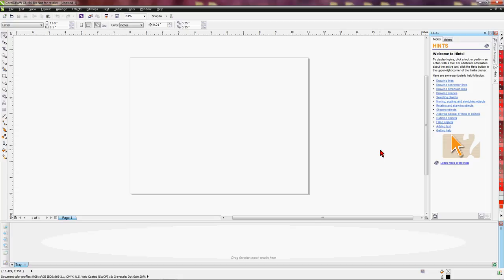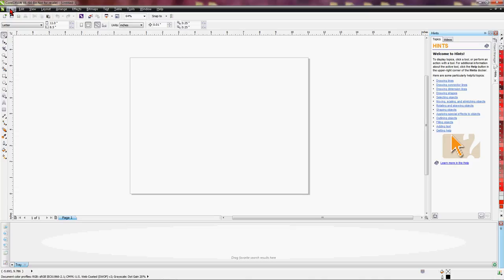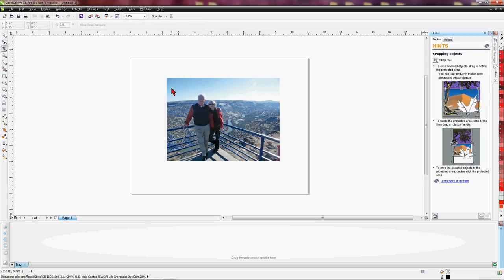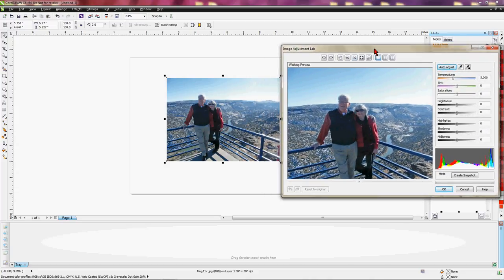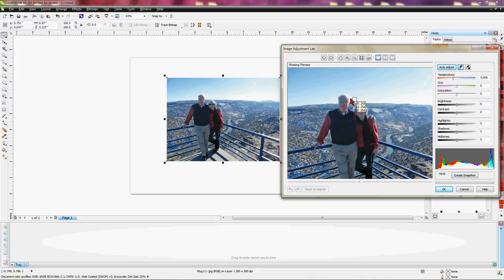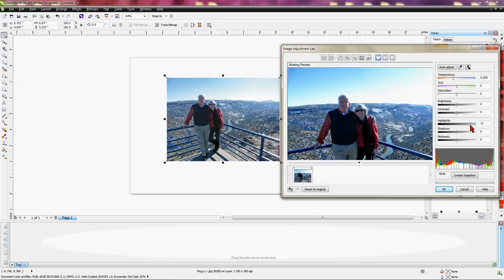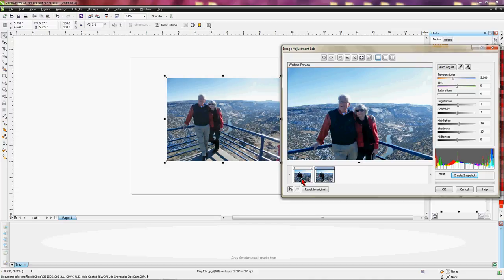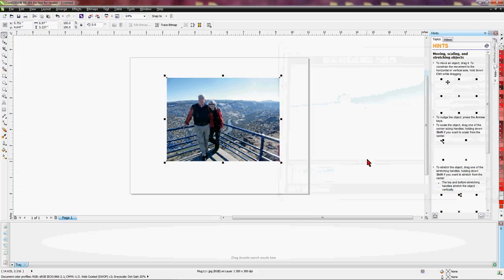CorelDRAW Image Adjustment Lab for Bitmaps - Optimal Imprinting Dye Sub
Conde Systems Tech Support shows how to adjust a bitmap image in Corel X6 (most versions will work) using null values for the darkest and brightest extremes to achieve the optimum "Golden Mean" when preparing your image for digital imprinting. This will work with almost any newer version of Corel. Graphic programs are essential to the imaged products industry and working with tools like Corel make the work easier and fun! Contact conde.com or call for information about working with personalized and imaged products created by dye sublimation and heat transfer applications.